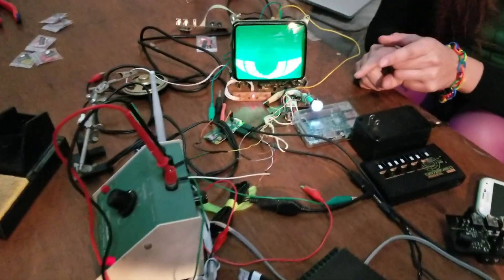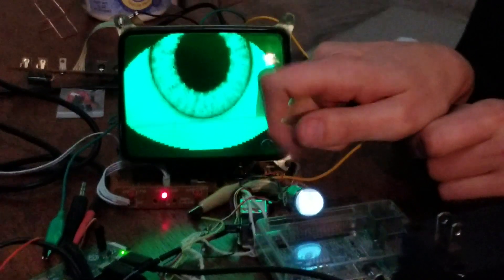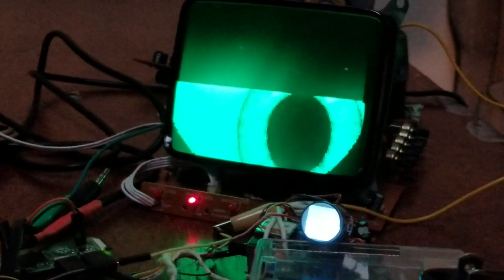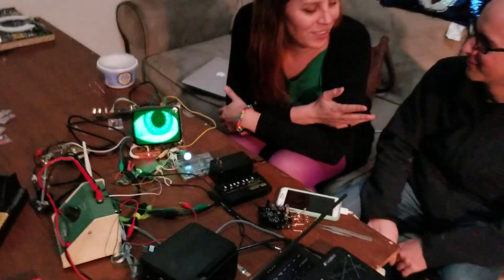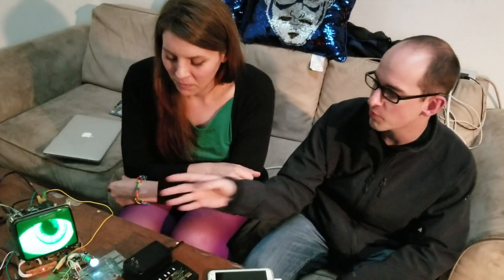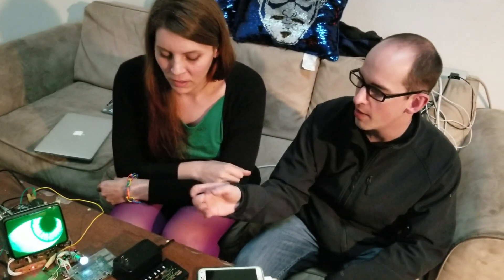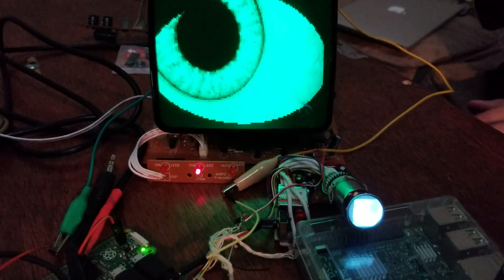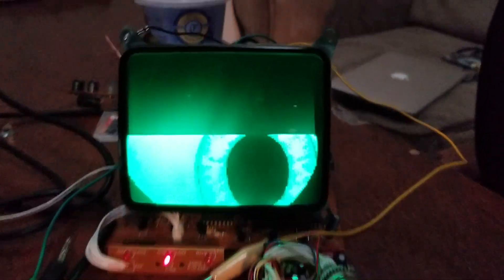Sparklecon 2019 - Hacking CRT eyeballs with Raspberry Pi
I finally made it out for Sparklecon at 23b Shop. It was a blast! Jaren Havell and I spent day 2 hacking a Raspberry Pi Zero and the Very Tiny CRT to run the Spooky Eye from Adafruit's Hallowing. We mirrored it on my mini faux green CRT for some extra googly action.